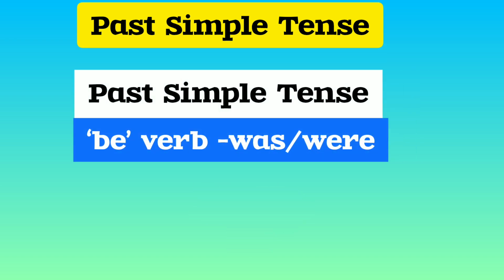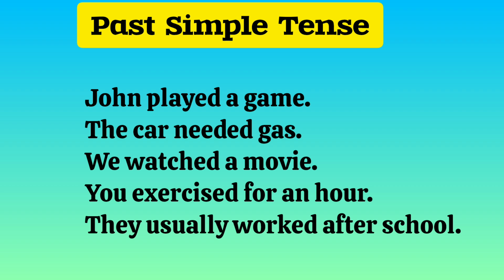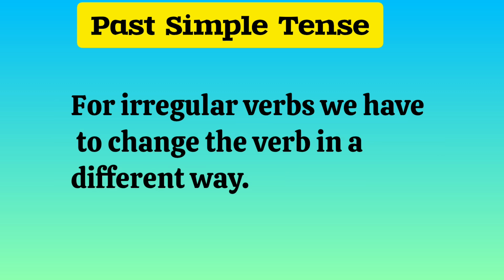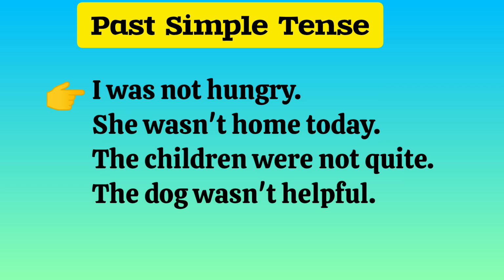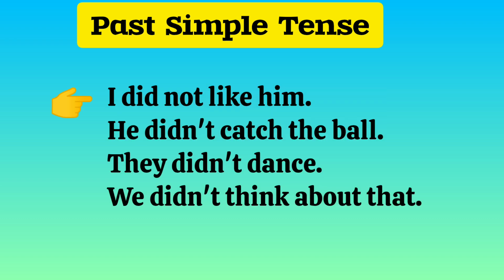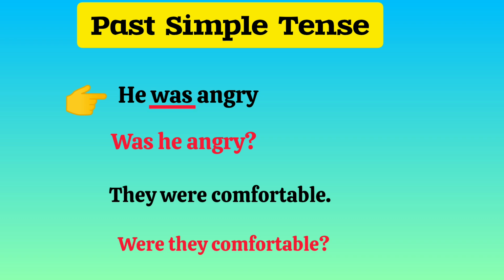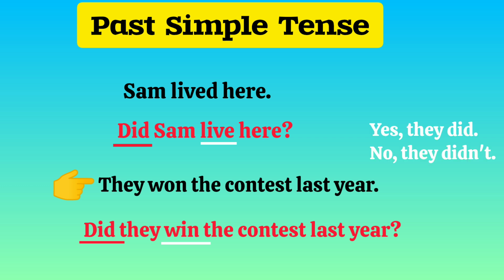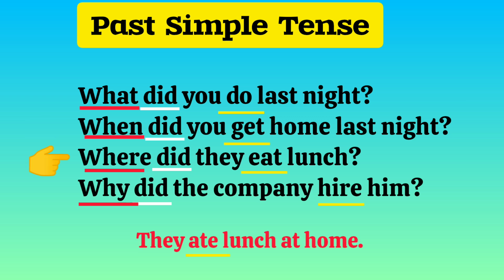Past Simple Tense With Examples | Regular & Irregular Verb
What is the Past Simple Tense?

- It describes actions that happened in the past.
- "I ate breakfast" vs. "I am eating breakfast."
- It involves regular and irregular verbs and their formation.
Forming the Past Simple
- Add -ed to the base form for regular verbs (e.g., walk - walked, play - played).
- Pronunciation changes
with -ed: /t/, /d/, or /id/ sounds
 (e.g., walked, played, wanted).
- Irregular verbs have unique forms
 (e.g., go - went, eat - ate, see - saw).

Using the Past Simple in Sentences
- Talk about actions at a specific point in the past:
 "Yesterday, I went to the store."
- Describe finished actions in the past:
"I lived in London for five years."
- Examples of affirmative, negative, and interrogative sentences with the past simple.

Common Mistakes and Tips for Beginners
- Common errors include irregular verb forms, conjugation issues, and using the past simple in context.

- Use verb charts, practice with flashcards, and focus on context to avoid mistakes.

- Correct conjugation is crucial for fluency.
Putting it All Together: Practice and Resources
- Practice the past simple with exercises and real-life scenarios.
- Explore online quizzes, grammar websites, and free learning materials.
- Consistent practice builds confidence in using the past simple tense.

If you're a beginner or an advanced English learner, these English videos will help you to  achieve your goals.
In each and every lesson you will find new tips on how to study English fast and how to learn English more effectively.

Join @amritbhasin666   for an exciting journey to improve your English vocabulary and speaking skills with English with more of grammar sessions, you will be able to speak English with confidence and fluency.
So, let's begin the journey of improving your speaking skills and mastering the English language.